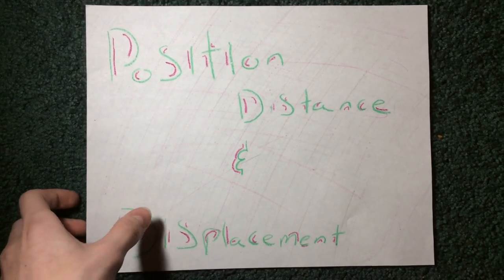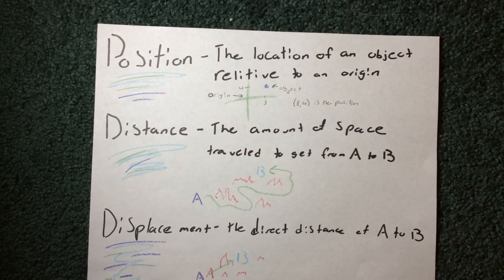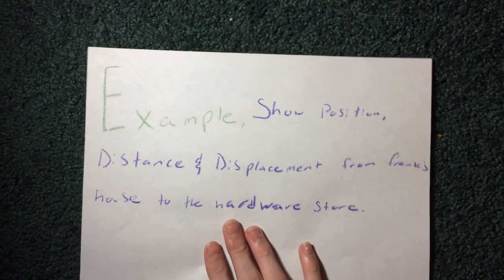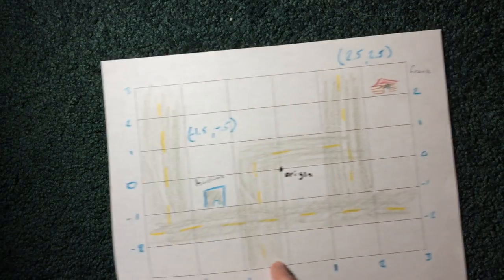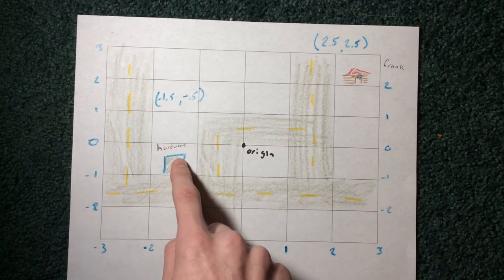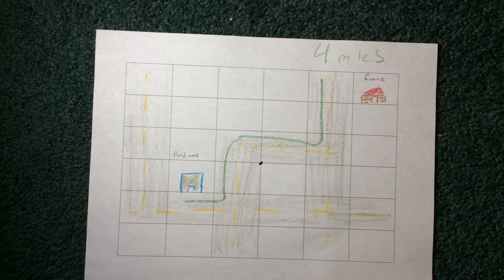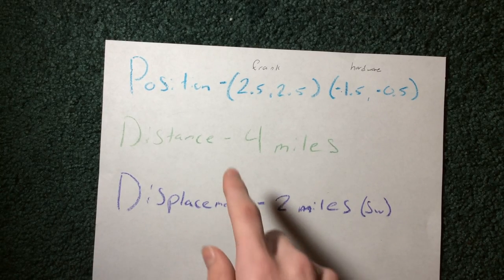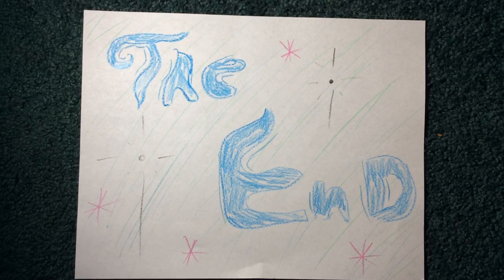Position, Distance, and Displacement - Student Created Paper Slide Video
A student created paper slide video explaining the concepts of position, distance, and displacement for moving objects.